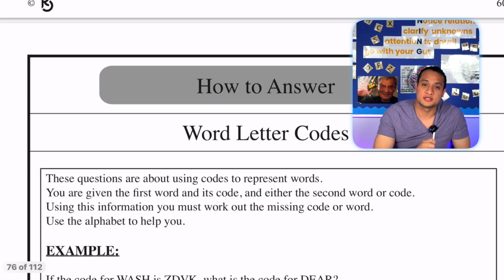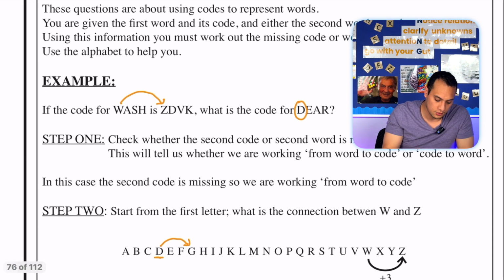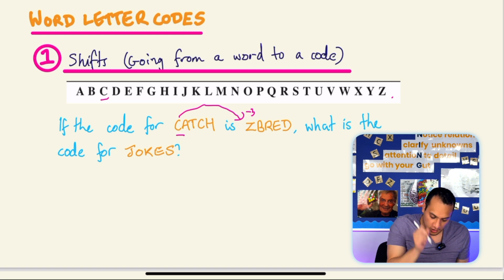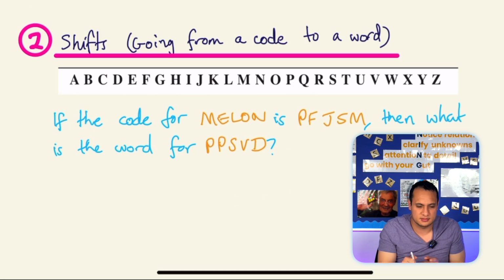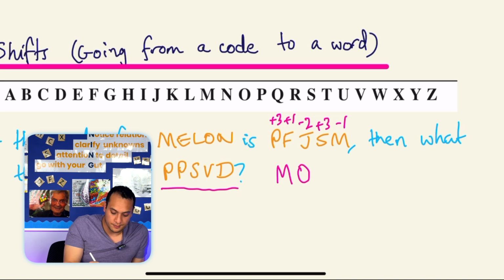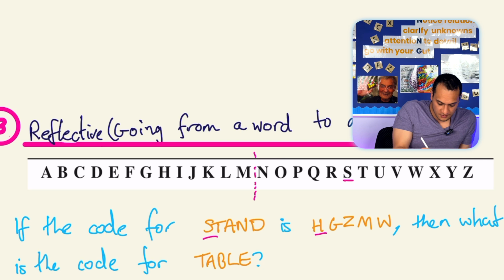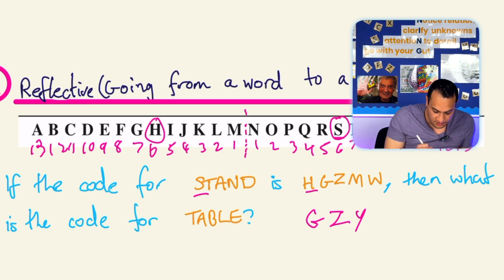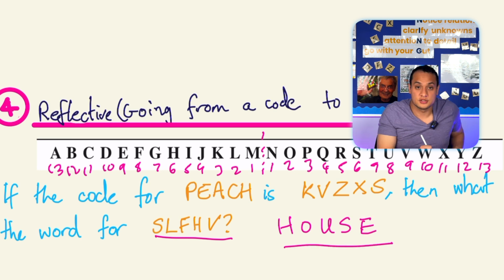Word Letter Codes (11 Plus Verbal Reasoning)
These questions are about using codes to represent words. Using this information you must work out the missing code or word. ↓↓↓ Click for more ↓↓↓

Timestamps:
0:00 - Intro
0:14 - Explanation
1:33 - Shifts (Word to Code)
5:09 - Shifts (Code to Word)
7:16 - Reflective (Word to Code)
10:23 - Reflective (Code to Word)
11:52 - Outro